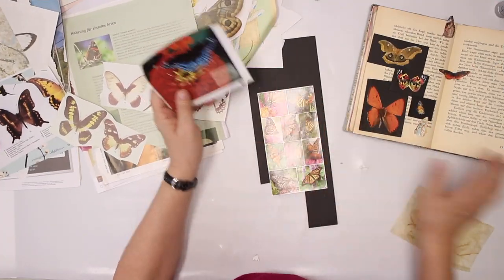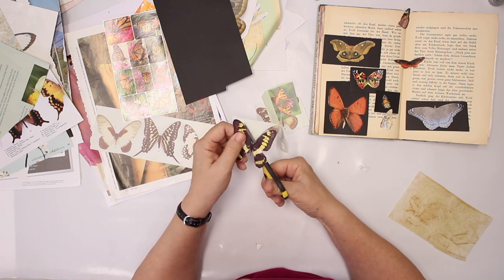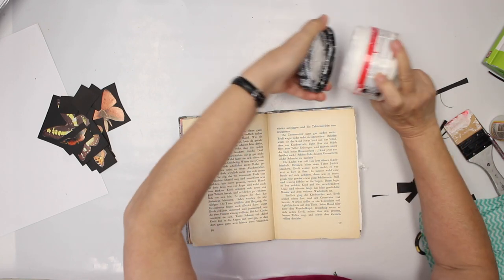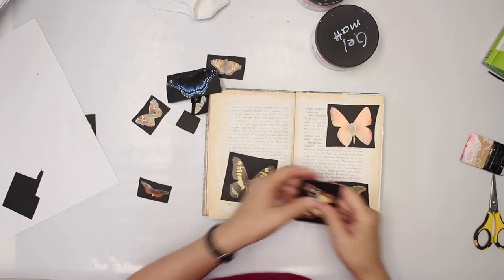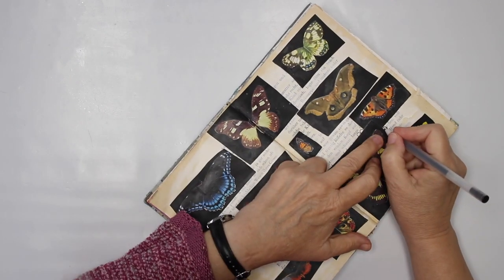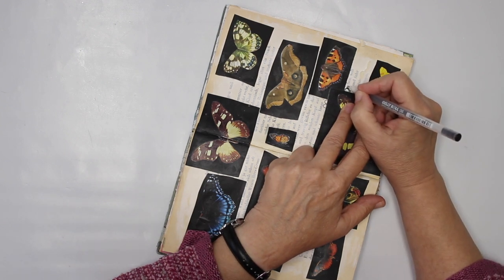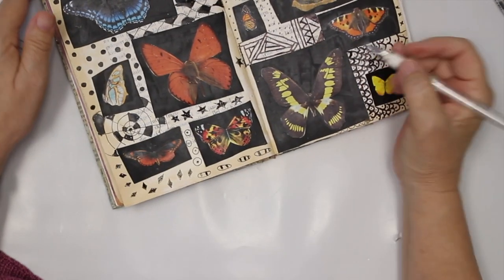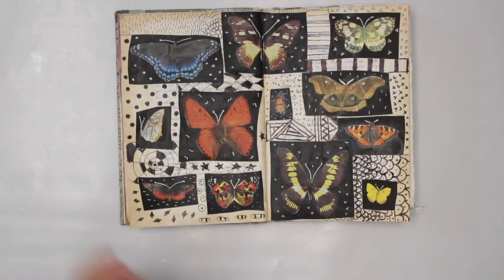Butterfly Collage and Doodels in the Altered Book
Welcome to another project in the altered book. Let's make a collage and add some doodelingk for our altered book. Again I have used some images from magazines and did add them to some black cardstock. After gluing into a double spread pages I did add some doodeling.  Now I hope you enjoy the video.
Willkommen zu einem weiteren Projekt im aufgemotzten Buch. Diesmal mache ich eine Collage und einige Doodles. Dazu hab ich wieder Bilder von Zeitschriften verwendet und diese auf schwarzes Tonpapier geklebt. Viel Vergnügen beim Zuschauen. I usually have two videos per week. If you never want to miss any news with what I'm coming up, other projects, freebies and classes I recommend to subscribe to my blog, where you also can find all my Social Media links too. See you there My Facebookpage The video contains some product placement just for information. All the supplies are my personal supplies.